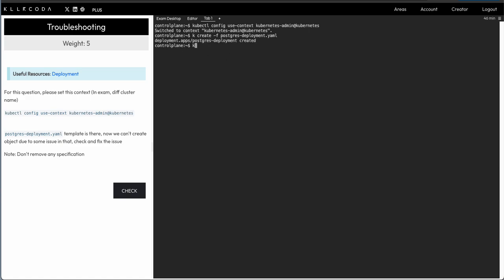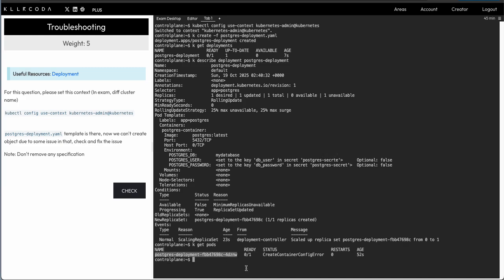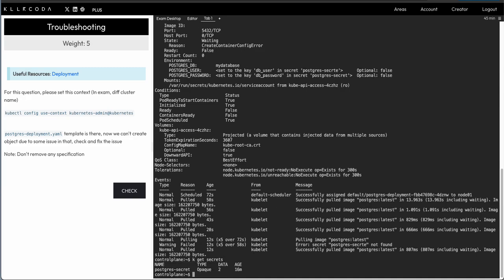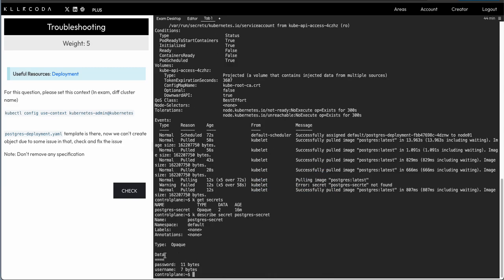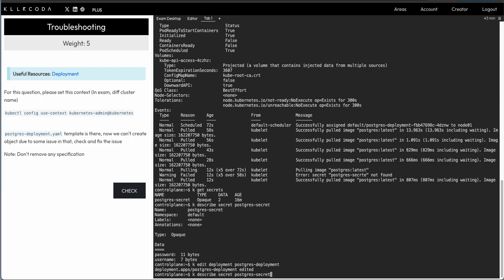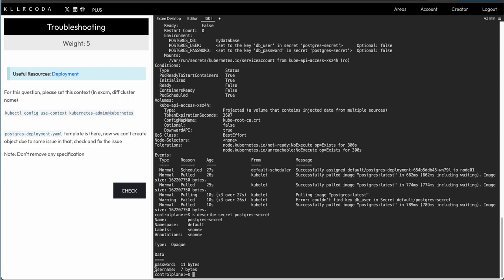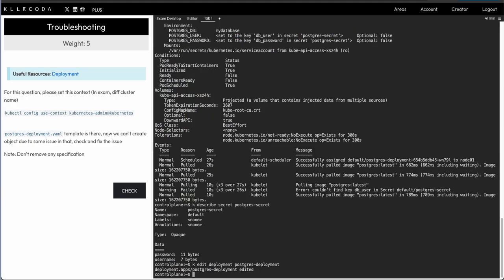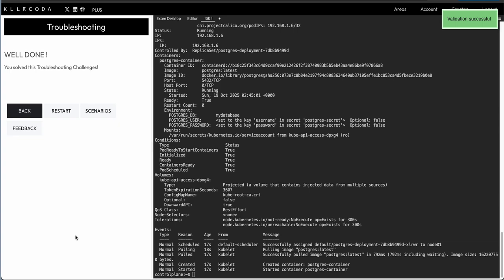CKA Exam 2025 Deployments and Secrets, Troubleshooting 8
Hi everyone,
You are watching the 8th video in troubleshooting Series, which has 30% weightage in CKA 2025 exam.

This is a practice lab video series to help you understand networking concepts and get you to speed by solving practise labs. I am using KillerCoda Scenarios and kubernetes documentation which is similar to CKA exam where you have a terminal and a browser.